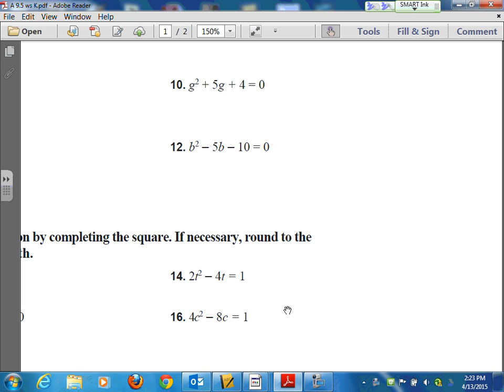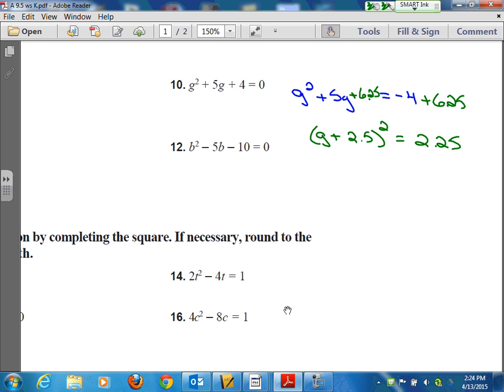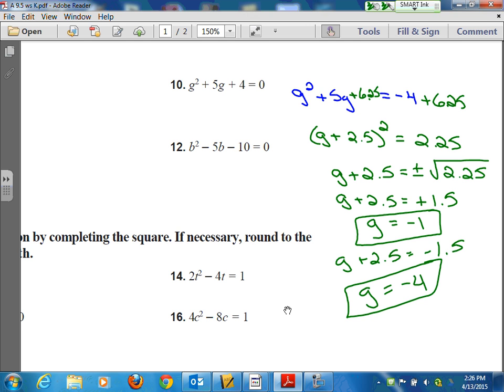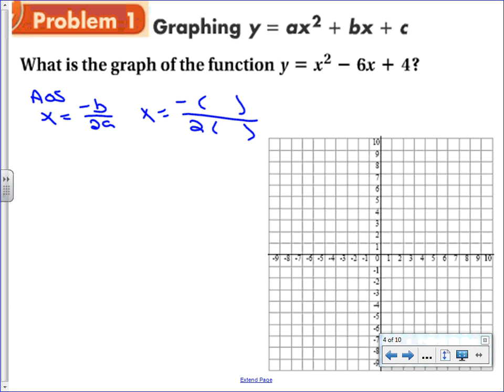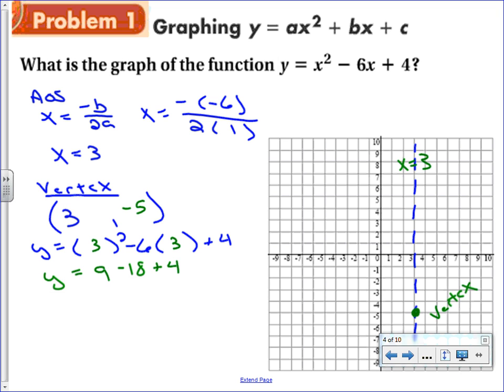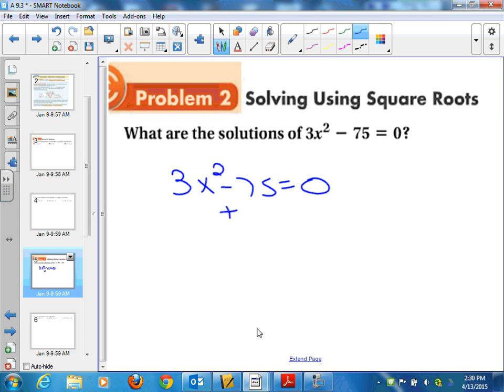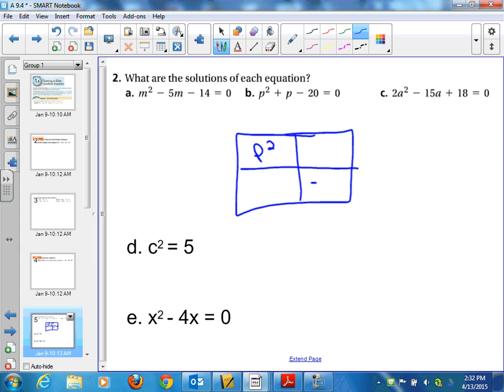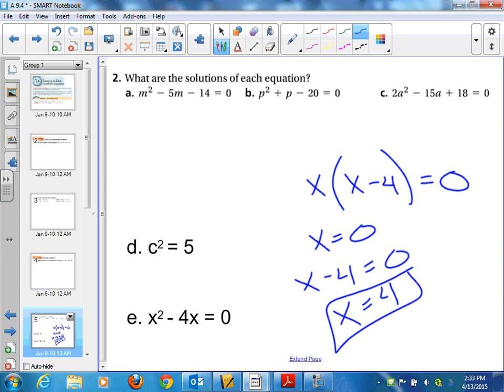Sargent Silbernagel A 9.4 Review